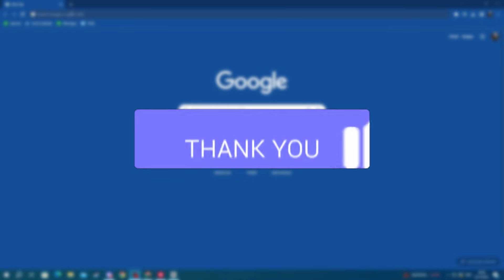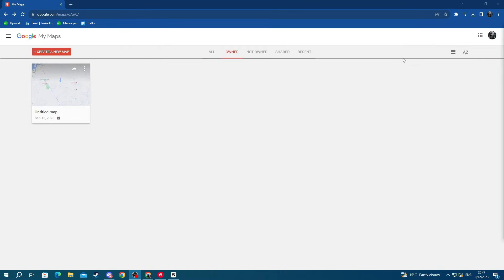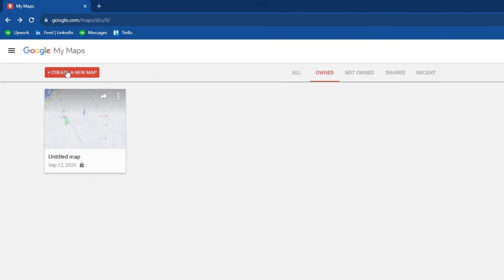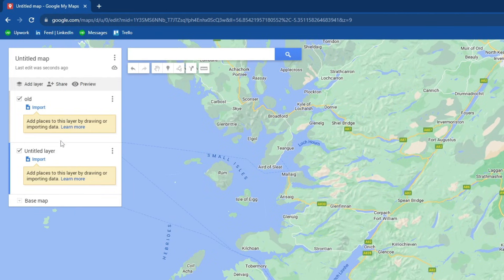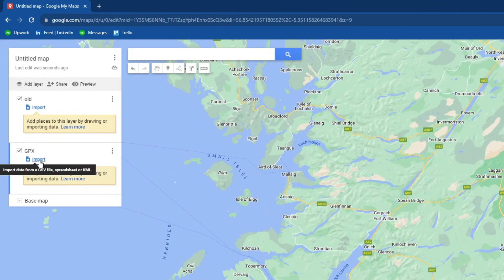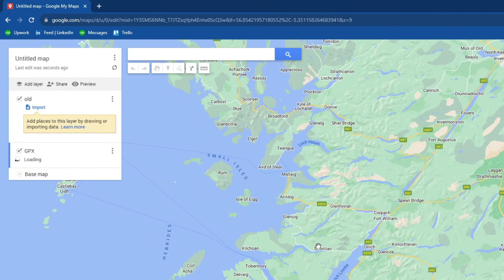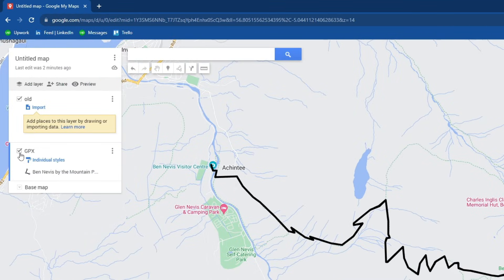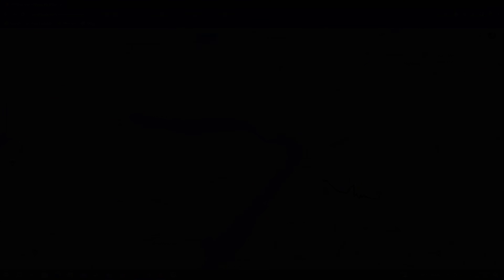How To Use GPX Files In Google Maps - Full Guide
We show you how to use and add gpx files in google maps in this video.

GuideRealm